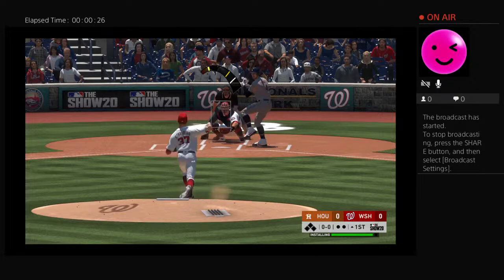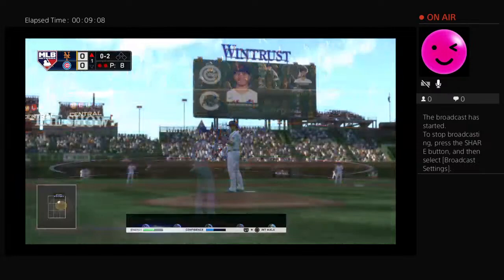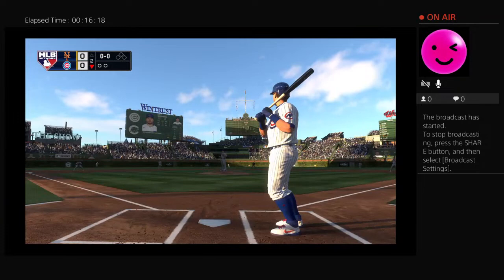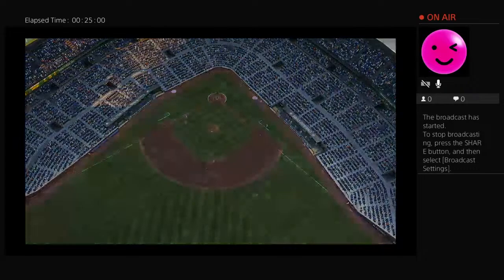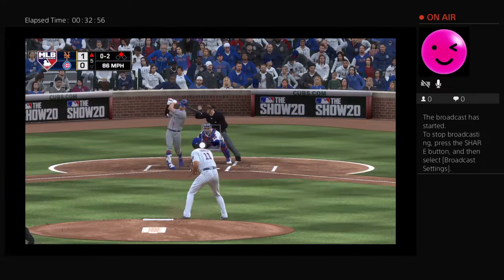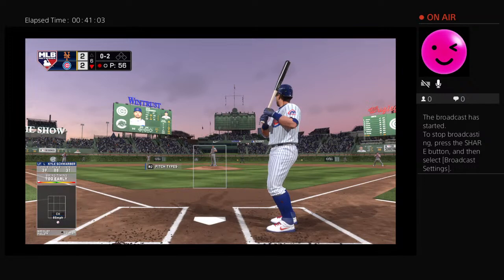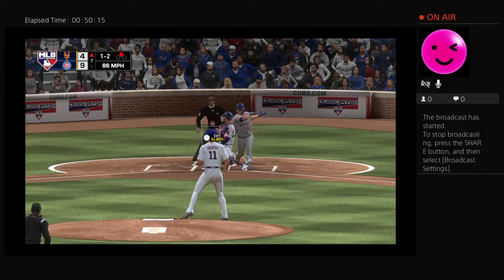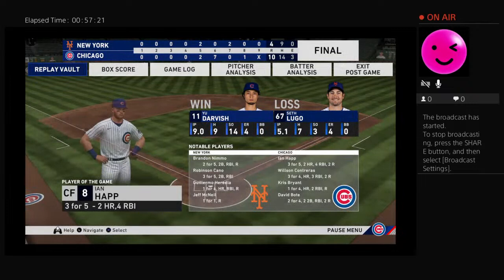Baseball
Owner of Detail Monkey and I am a Pokémon fanatic and I will be doing vlogs also

My eBay nani98.amr19-5